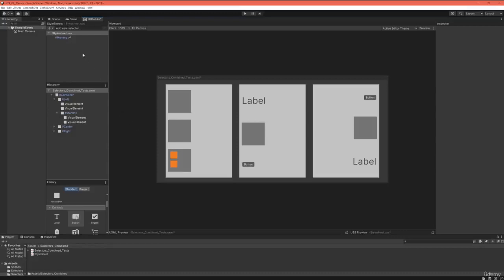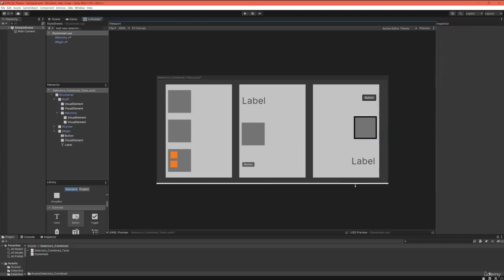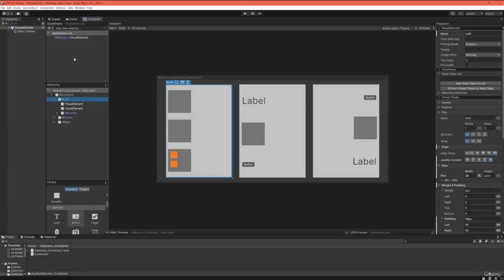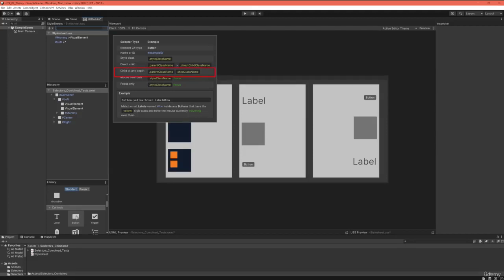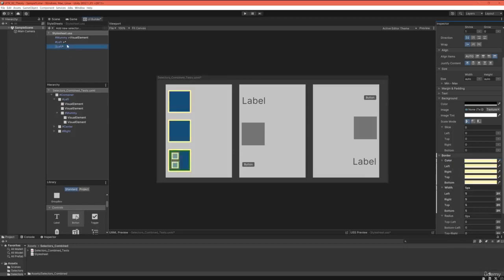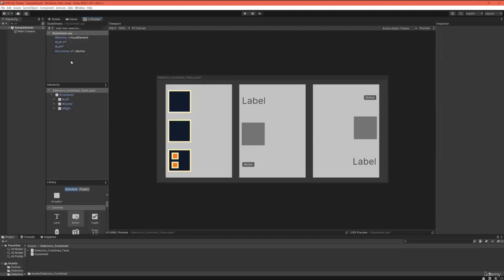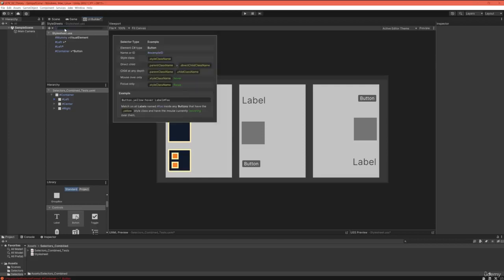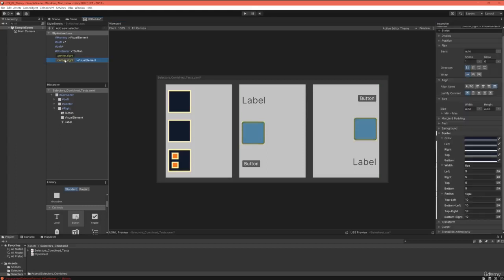23 Complex Selectors Part 2